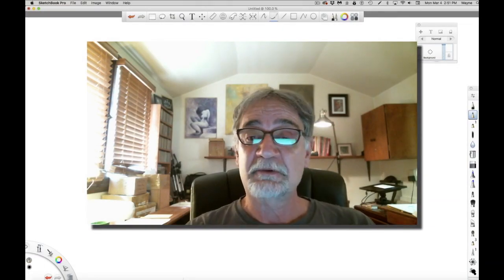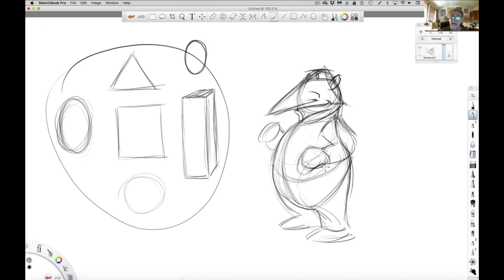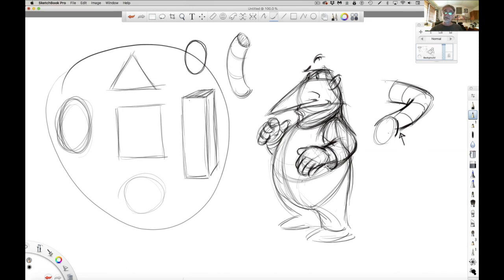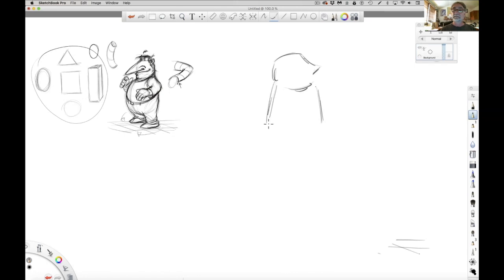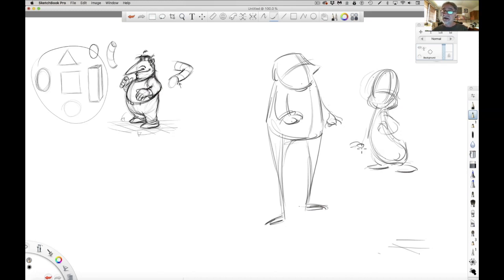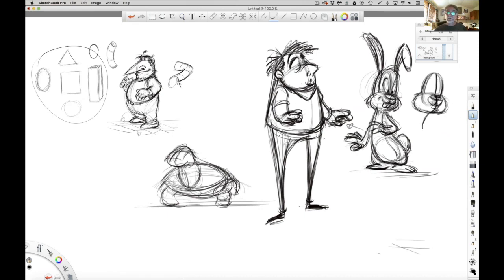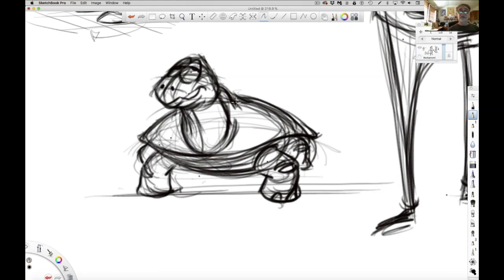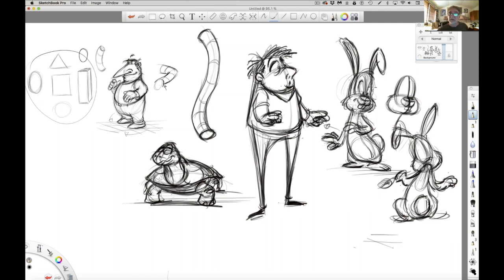How Animated Cartoons Are Made, J R Bray, cartoon cartoon, cartoon hindi, pogo, cartoon old shows,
How_Animated_Cartoons_Are_Made - how animated cartoons are made.  how are animated cartoons made today
How Animated Cartoons Are Made (1919)

10 Sites to Watch Old Classic Cartoon TV Shows Online
 Here is a detailed guide that explains how to count calories for weight loss
The Tom and Jerry Show is an American animated television series produced by Warner Bros how animated cartoons are made 1919.

animation careers : how to make an animated cartoon.
Cartoon Movie Maker For Kids Online · How Are Animated Cartoons Made Today · Us Constitution Cartoon Drawing · Disney Parks Authentic Original Dress
File:How Animated Cartoons Are Made (1919) Classic cartoon TV shows to show the kids

The Tom and Jerry Show (2014- )
how animated cartoons are made greeksubs.

How Animated Cartoons Are Made (1919), showing characters made from cut-out paper 10 Sites to Watch Old Classic Cartoon TV Shows Online --- Are you wondering where to watch old cartoons on the web

How to count calories for weight loss and health
Watch The Tom And Jerry Show E13 ⋆ Dinner Is Swerved ⋆ Cat And Mouse - TOM AND JERRY on Dailymotion